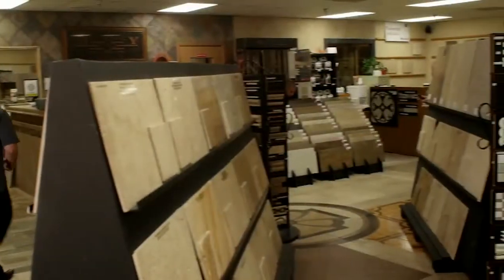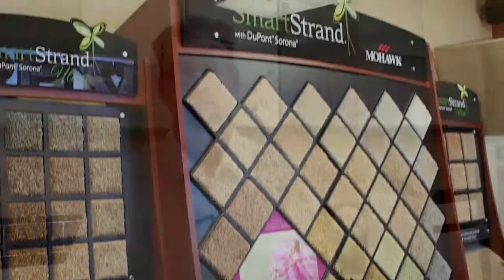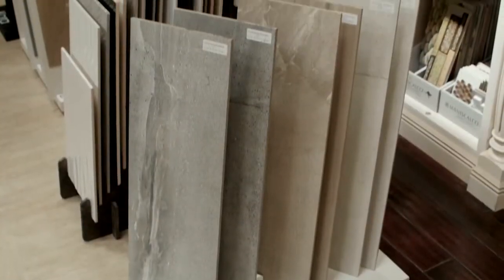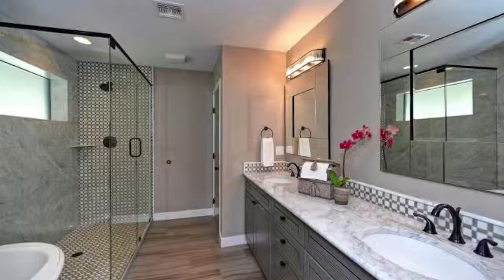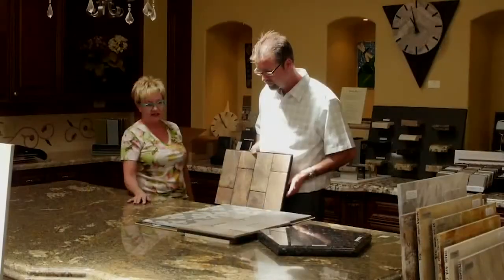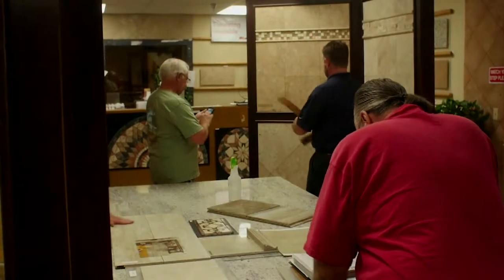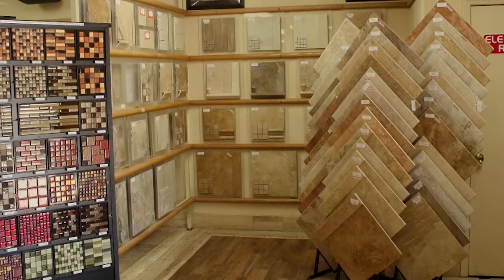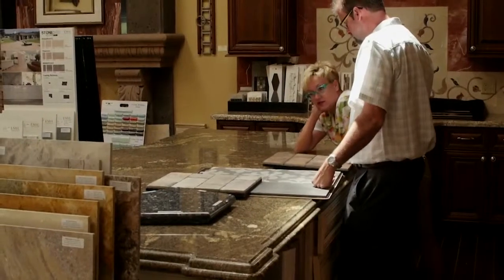Monterrey Tile Company